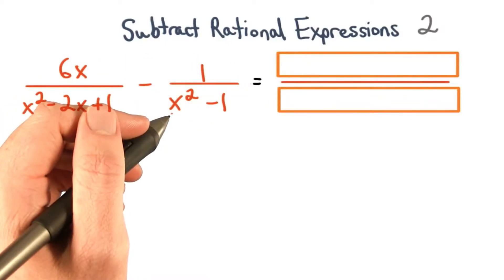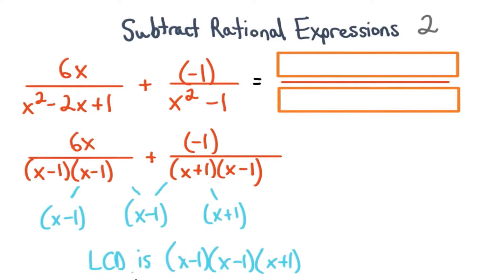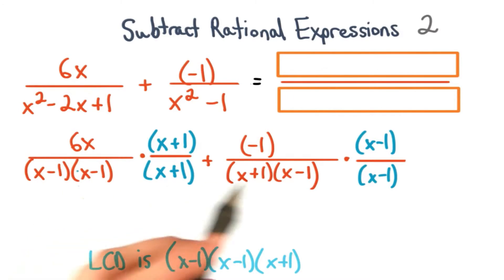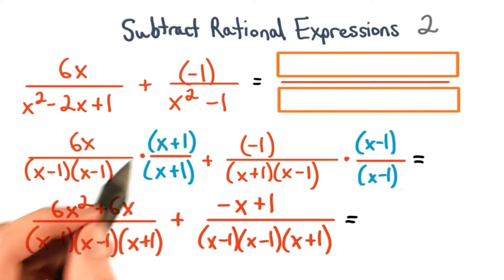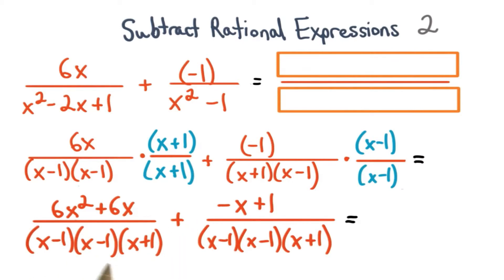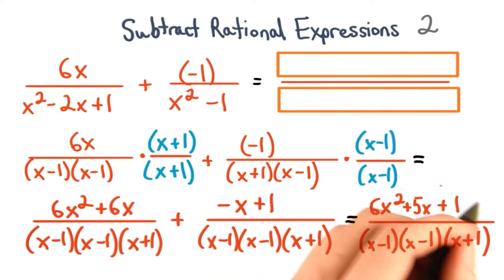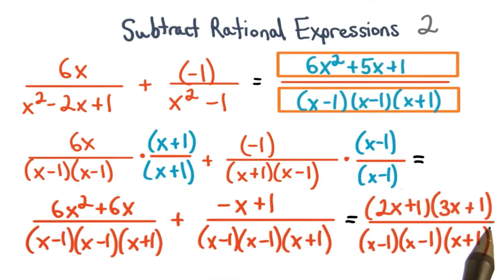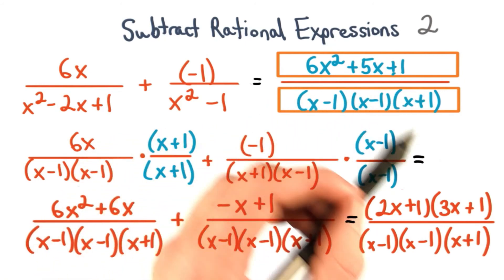Subtract Rational Expressions Practice 2 - Visualizing Algebra